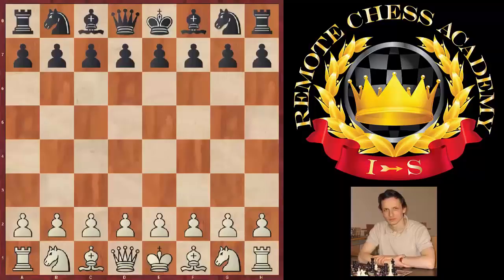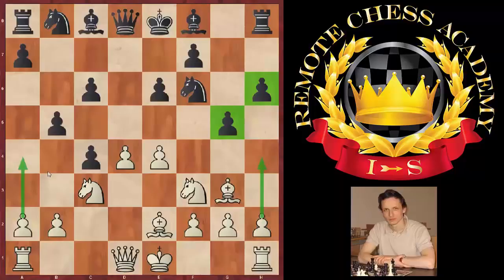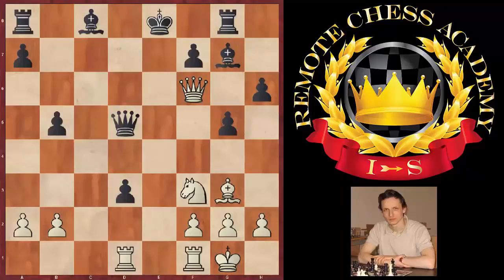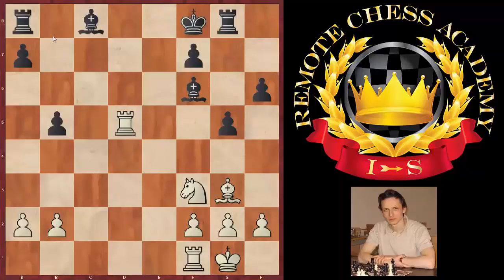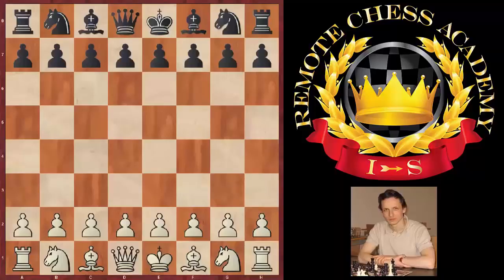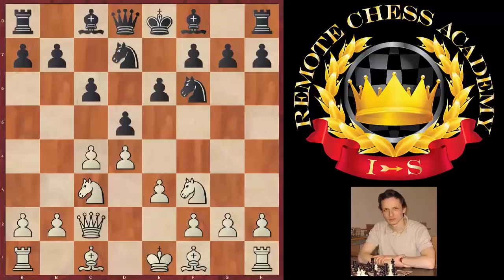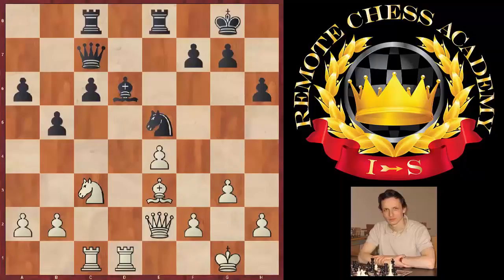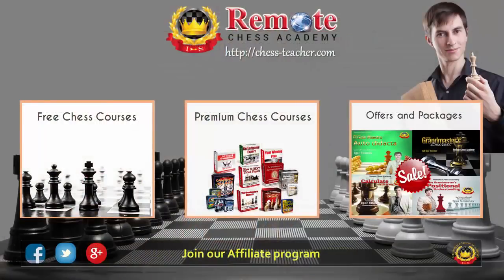How important is evaluation of a chess position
If we want to better evaluate different positions of the chess game, we would consider a lot of various factors such as development, material and positional advantage, pawn structures, weaknesses, tactics and so on.

Evaluate a chess position

However, in some cases, you might be a pawn up (or have some material advantage) but yet, your opponent has the initiative or better pieces’ coordination or vice versa. Have you ever been in such situations? :)

If so, here is my question to you: how do you evaluate the positions, when the regular factors for the evaluation don’t help?

Remember, if your evaluation of the position is wrong, then you will choose the wrong plan to continue the game and you’ll end up playing the wrong moves. Therefore, the evaluation of the position in a correct way is very important.

That’s exactly what we’ll see today – our guest coach IM Alex Kundin has prepared a very instructive video lesson for you on this topic. In this video, he will teach you how to evaluate the position during of the different stages of the game.